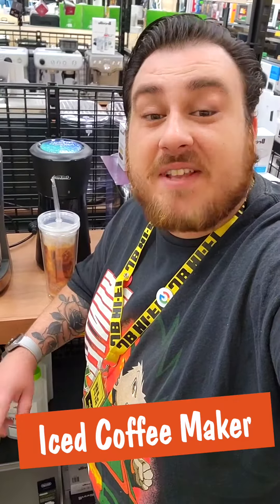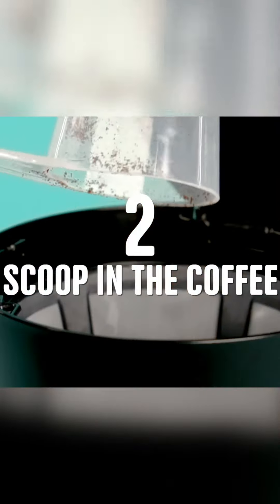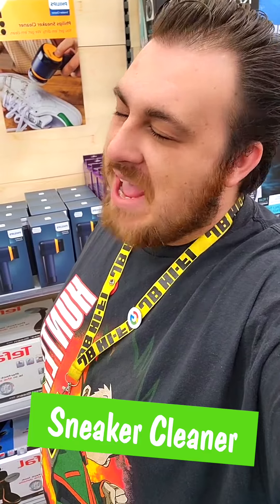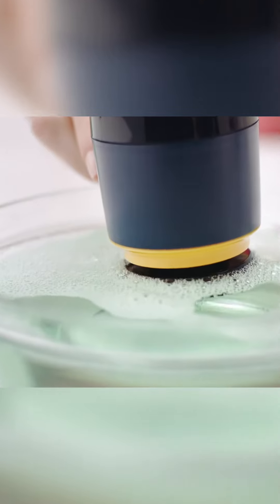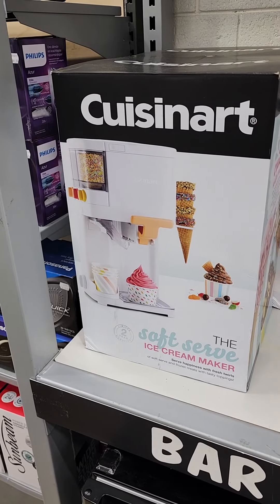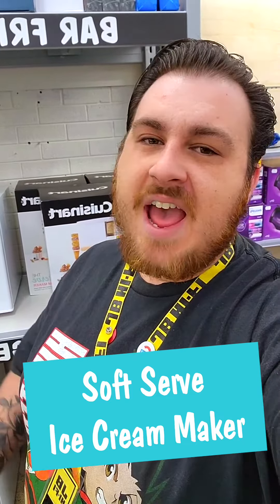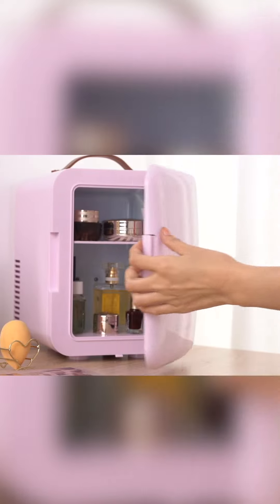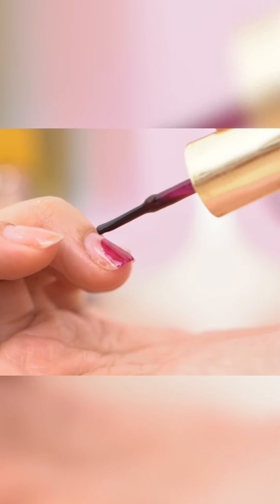For the Lovers of Tech Trends!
Adam takes us through some of the latest trending tech that any iced coffee fanatic, sneaker enthusiast, beauty influencer or ice-cream lover will adore.